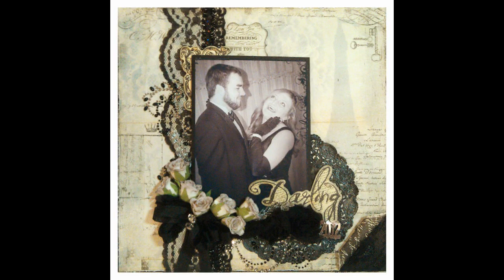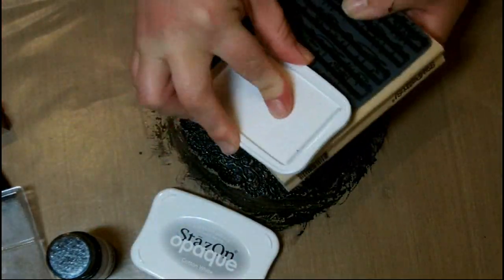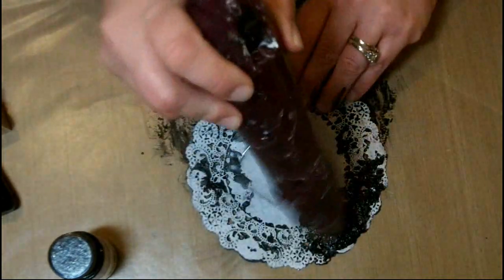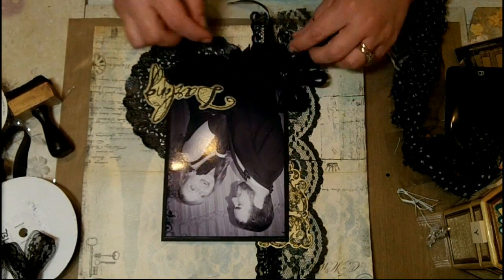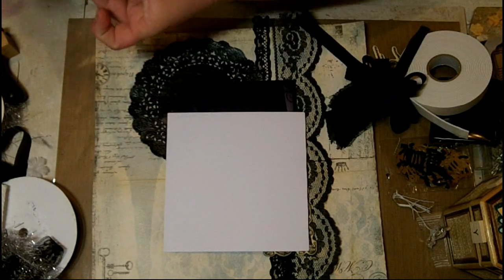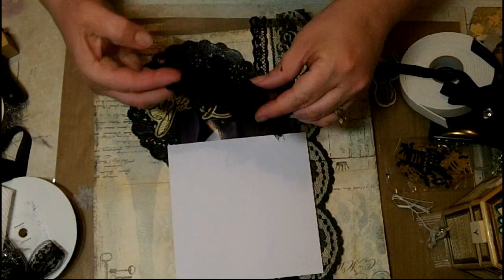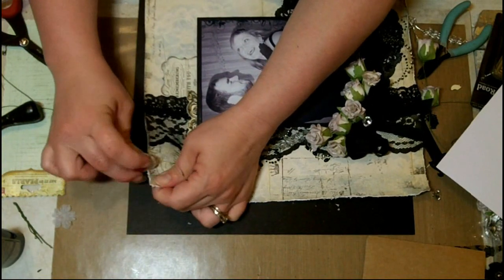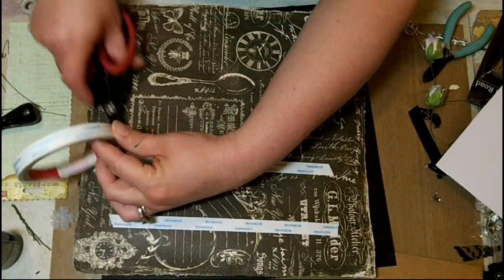Prom Layout from Start to Finish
This is a layout of my daughter on Prom night.  I used the Prima Printery Paper collection for the base.  Enjoy!